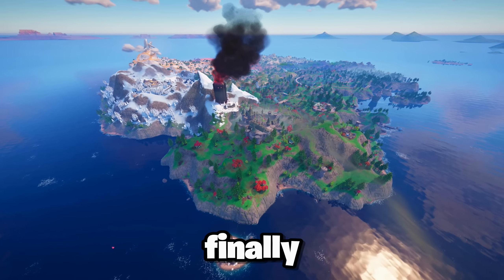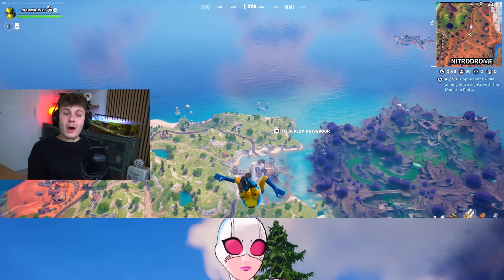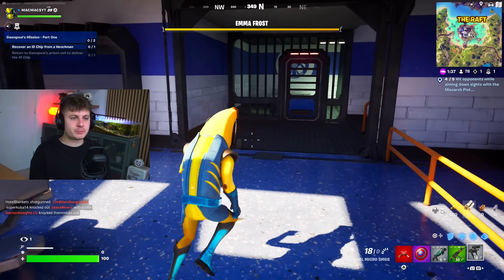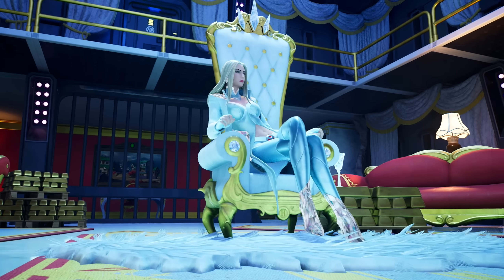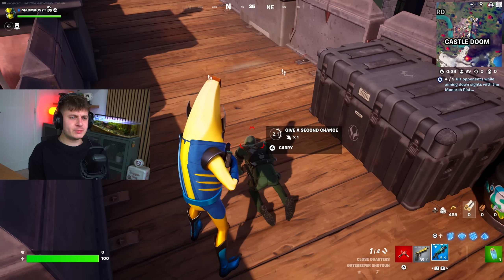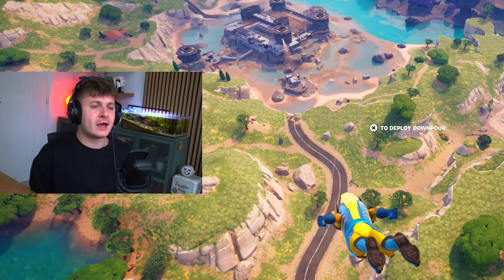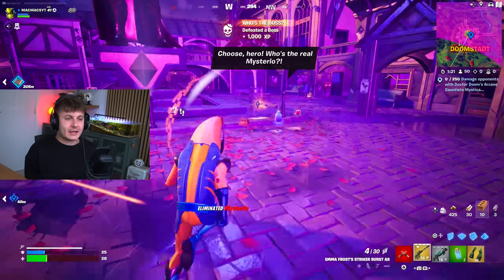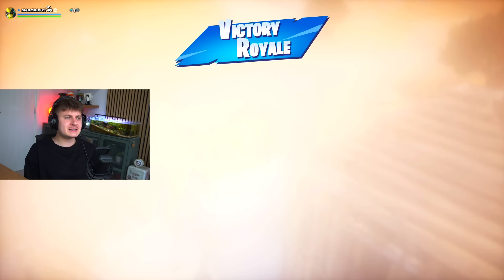ALL Fortnite SEASON 4 MYTHIC Bosses & Weapons!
Fortnite SEASON 4 MYTHIC Bosses YOU MISSED!
Chapter 5 Season 4 is finally here, bring new points of interest, new mythic weapons, medallions and new Mythic BOSSES, some your probably missed!

Item Shop Code: MMCS